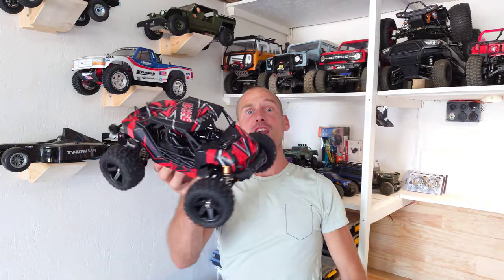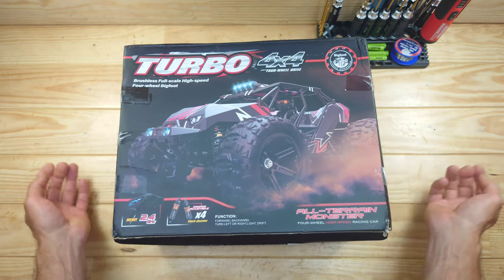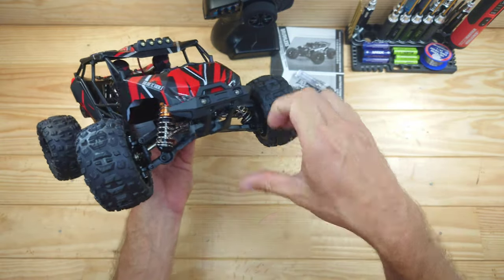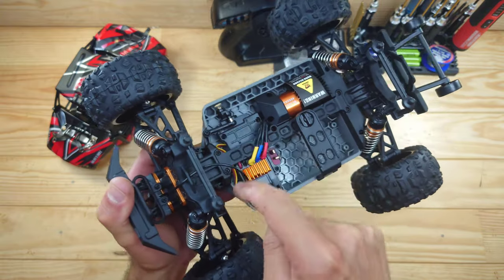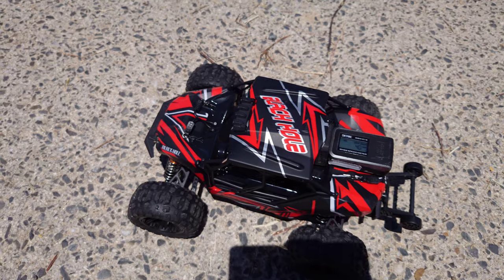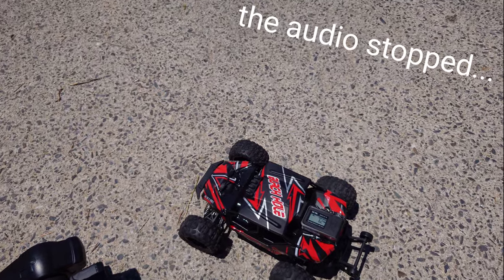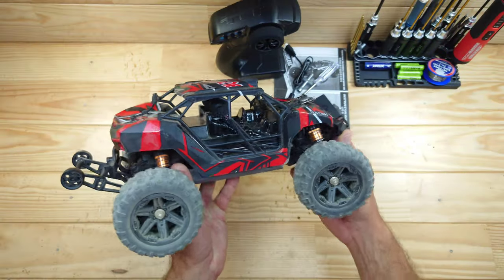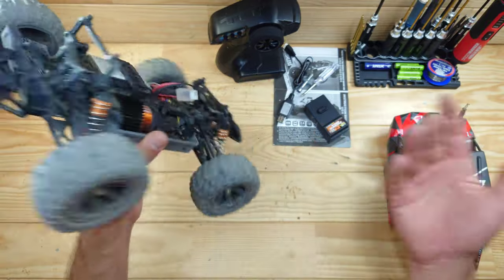AliExpress special, Affordable and brushless. This car is good!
One of the best cheap bashers money can buy! This AliExpress RC car special is almost perfect!

▶️ The car
▶️ Oil shocks and Spares
💵 AliExpress discounts
🔎 Search for: AYG52519